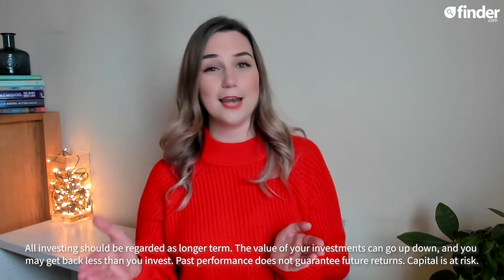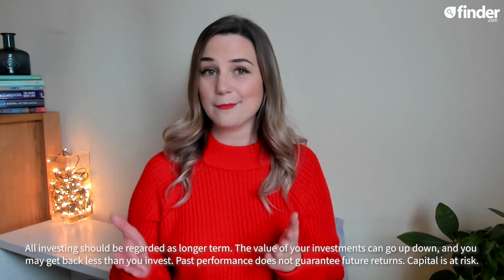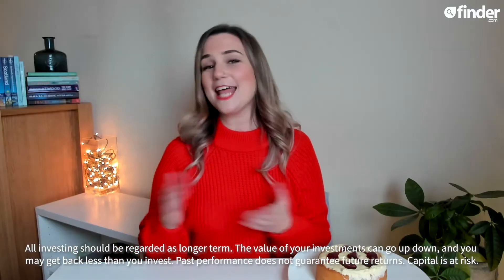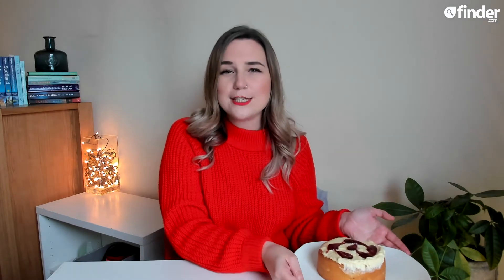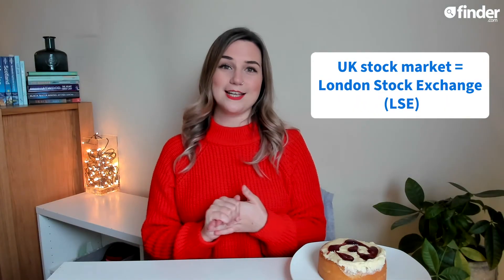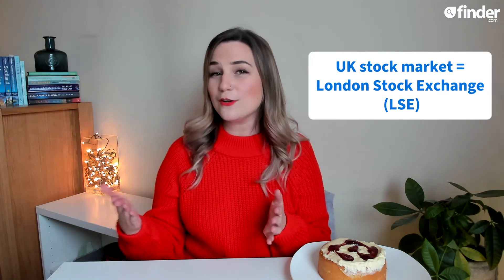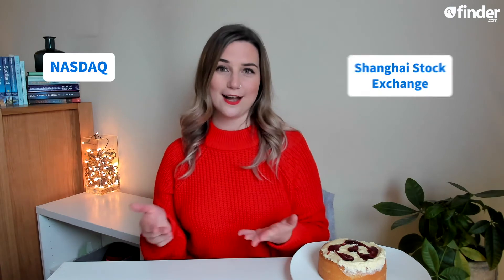What are stocks and shares?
We've all heard of stocks and shares, but how exactly do they work, and how do you invest in them? Learn more about how to start investing here (capital at risk)